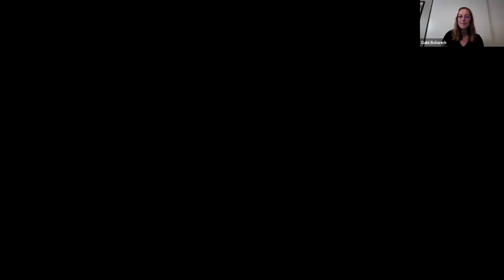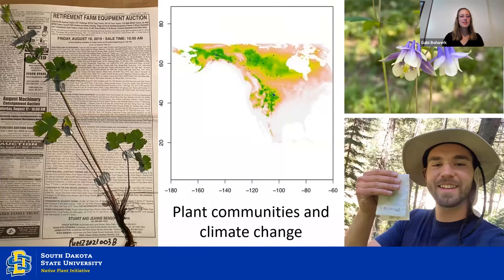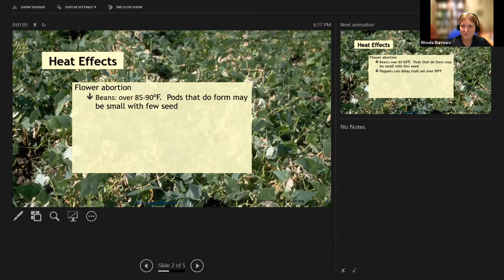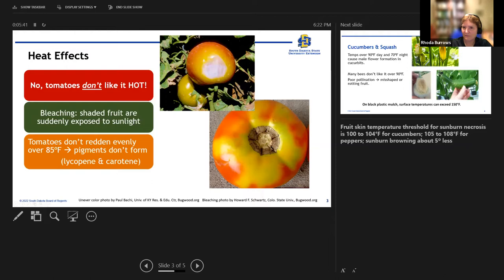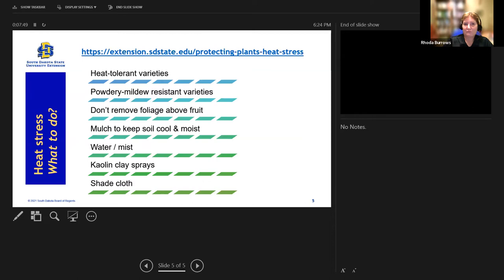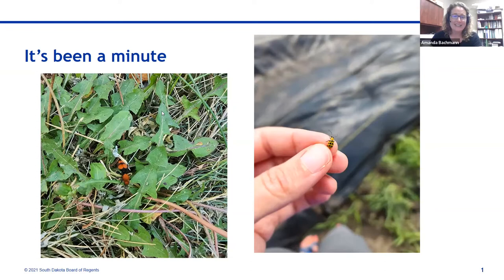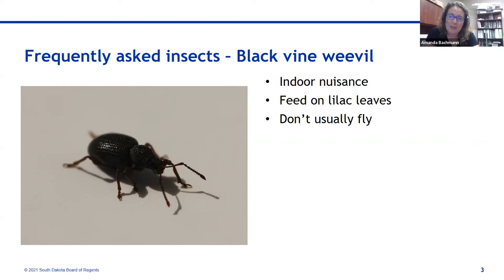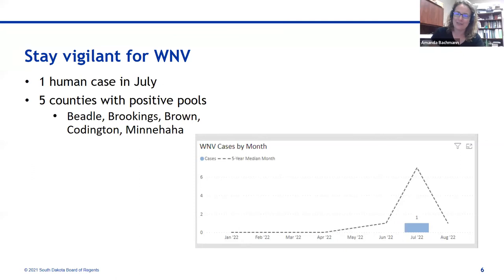2022 Garden Hour August 2: Native Plants and Summer Heat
In this week's episode of Garden Hour, join Amanda Bachman, SDSU Extension Pesticide Education & Urban Entomology Field Specialist, Rhoda Burrows, SDSU Extension Horticulture Specialist, and Gabi Bolwerk, a graduate student at SDSU studying native plants, as they go over various garden issues relevant to South Dakota in 2022.

Topics include: The SDSU Native Plant Initiative, heat damage, and the latest pest news from Amanda Bachman,